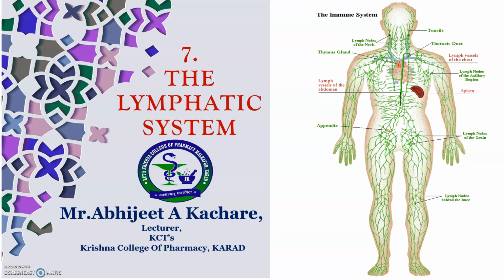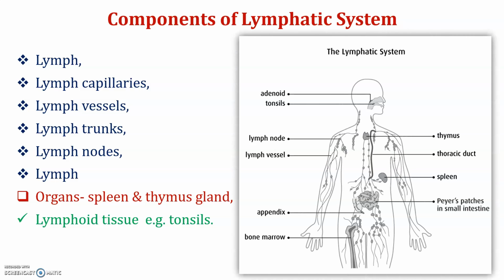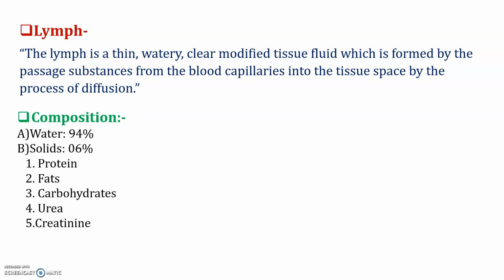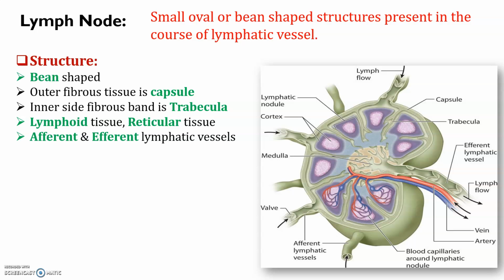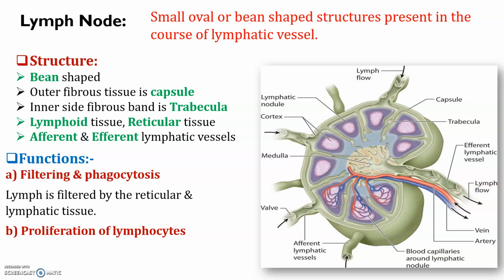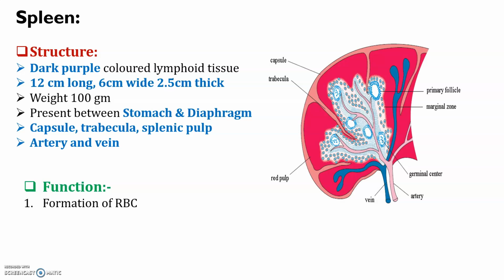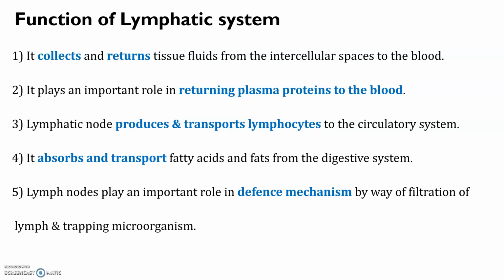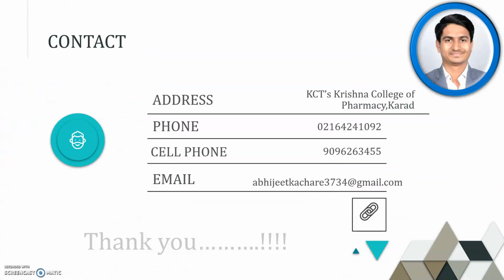7 The Lymphatic System